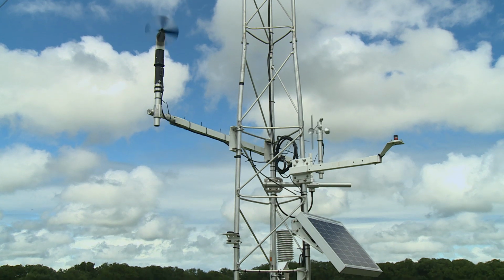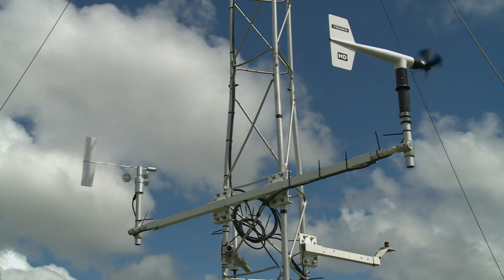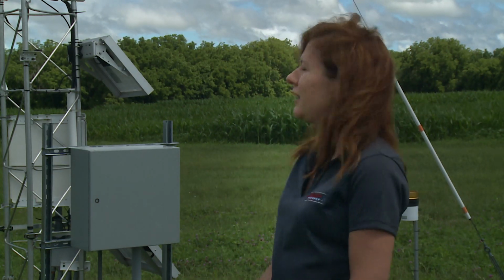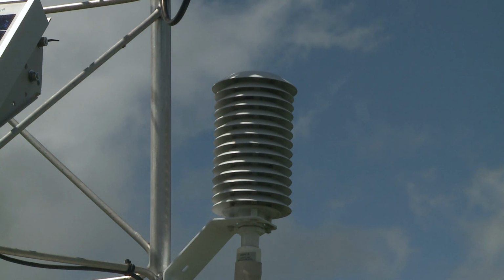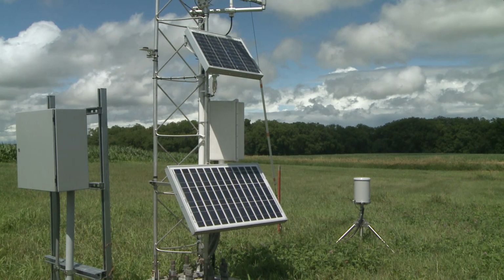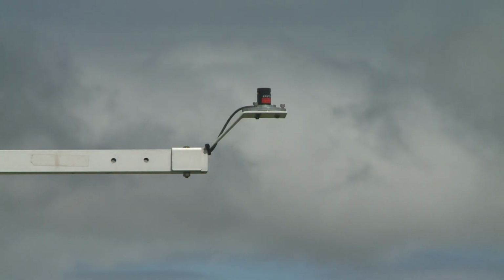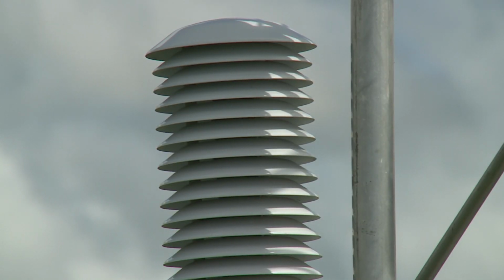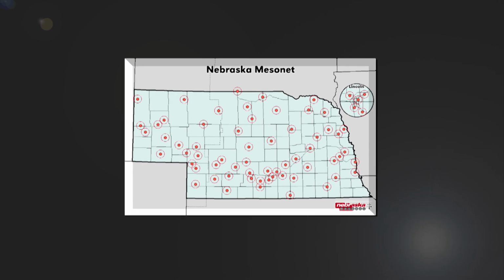Mesonet Weather Stations (Best of 2018 Show) - Martha Shulski -December 28th, 2018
NSCO Mesonet Stations – Martha Shulski, Nebraska state climatologist and Nebraska State Climate Office director, explains how mesonet stations work.